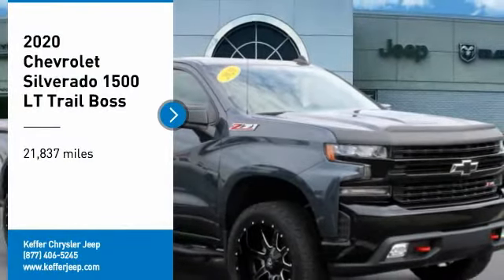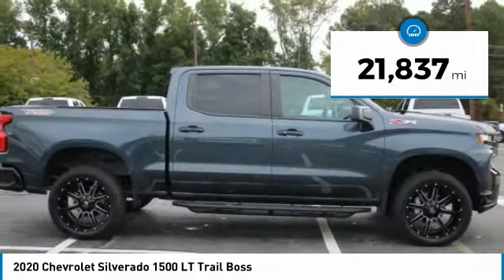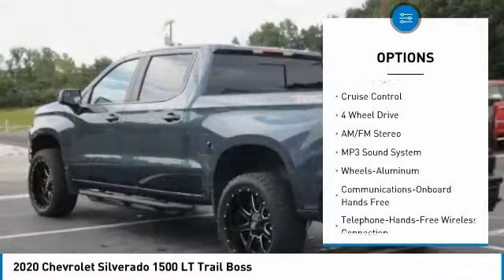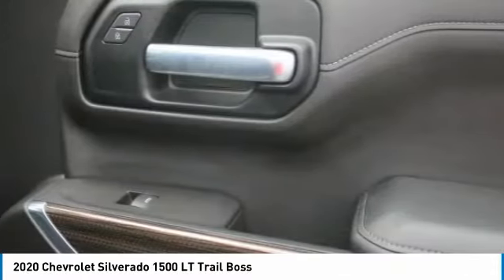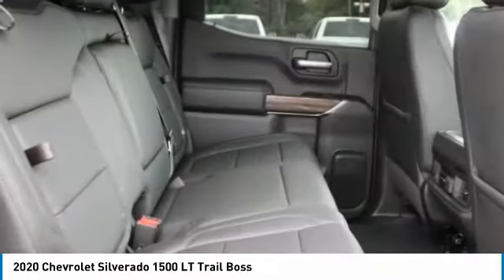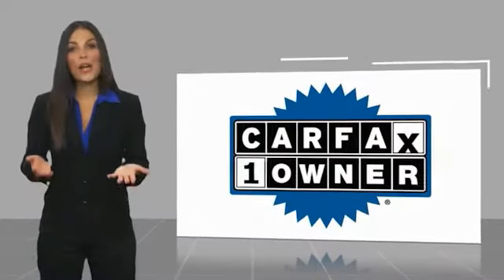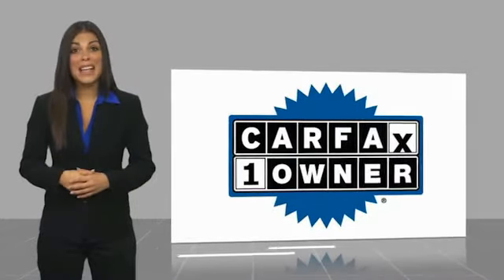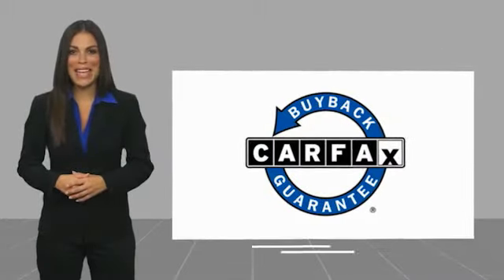2020 Chevrolet Silverado 1500 Charlotte NC D215529A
2020 Chevrolet Silverado 1500 LT Trail Boss

Carfax Certified, CLEAN CARFAX!, One Owner! Carfax, Must See!, 120 POINT SAFETY INSPECTION ON THIS VEHICLE! For your Peace of Mind, 10-Speed Automatic, 4WD, Black Leather, 10-Way Power Driver Seat w/Lumbar, 120-Volt Bed Mounted Power Outlet, 120-Volt Instrument Panel Power Outlet, 12-Volt Rear Auxiliary Power Outlet, 170 Amps Alternator, 2 USB Ports, 2 USB Ports (First Row), 4.2 Diagonal Color Display Driver Info Center, 4G LTE Wi-Fi Hot Spot Capable, 4-Way Manual Driver Seat Adjuster, 6-Speaker Audio System, All-Weather Floor Liner (LPO) (AAK), Auxiliary External Transmission Oil Cooler, Bluetooth? For Phone, Chevrolet Connected Access Capable, Color-Keyed Carpeting Floor Covering, Compass, Convenience Package II, Convenience Package w/Buckets Seats, Deep-Tinted Glass, Dual Exhaust w/Polished Outlets, Dual-Zone Automatic Climate Control, Electric Rear-Window Defogger, Electrical Lock Control Steering Column, Floor Mounted Center Console, Front Bucket Seats, Front LED Fog Lamps, HD Radio, HD Rear Vision Camera, Heated Driver & Front Outboard Passenger Seats, Heated Steering Wheel, Heavy-Duty Rear Locking Differential, High Capacity Air Filter, High Gloss Black Grille, High Gloss Black Mirror Caps, Hill Descent Control, Hitch Guidance, Keyless Open & Start, Leather Package, Leather Wrapped Steering Wheel, LED Cargo Area Lighting, LED Reflector Headlamps, Manual Tilt/Telescoping Steering Column, Manual Tilt-Wheel Steering Column, OnStar & Chevrolet Connected Services Capable, Perforated Leather-Appointed Front Seat Trim, Performance Red Recovery Hooks, Power Door Locks, Power Front Windows w/Driver Express Up/Down, Power Front Windows w/Passenger Express Down, Power Rear Windows w/Express Down, Power Sliding Rear Window w/Rear Defogger, Preferred Equipment Group 2LT, Premium Bose 7-Speaker Sound System, Radio: Chevrolet Infotainment 3 Plus System, Rear 60/40 Folding Bench Seat (Folds Up), Rear Dual USB Charging-Only Ports, Rear Vision Camera, Remote Vehicle Starter System, Single-Zone Manual/Semi-Automatic Air Conditioning, SiriusXM w/360L, Steering Wheel Audio Controls, Steering Wheel Mounted Electronic Cruise Control, Suspension Package, Theft Deterrent System (Unauthorized Entry), Trailering Package, Universal Home Remote, Up-Level Rear Seat w/Storage Package, 3.23 Rear Axle Ratio, 40/20/40 Front Split-Bench Seat, 4-Wheel Disc Brakes, 6 Speakers, ABS brakes, Air Conditioning, Alloy wheels, AM/FM radio: SiriusXM, Apple CarPlay/Android Auto, Brake assist, Cloth Seat Trim, Delay-off headlights, Driver door bin, Driver vanity mirror, Dual front impact airbags, Dual front side impact airbags, Electronic Stability Control, Front anti-roll bar, Front Center Armrest w/Storage, Front fog lights, Front reading lights, Front wheel independent suspension, Fully automatic headlights, Heated door mirrors, Illuminated entry, Integrated Trailer Brake Controller, Low tire pressure warning, Occupant sensing airbag, Off-Road Suspension w/2 Lift, Outside temperature display, Overhead airbag, Overhead console, Panic alarm, Passenger door bin, Passenger vanity mirror, Power door mirrors, Power steering, Power windows, Radio data system, Radio: Chevrolet Infotainment 3 System, Rear reading lights, Rear step bumper, Rear window defroster, Remote keyless entry, Security system, Speed control, Speed-sensing steering, Split folding rear seat, Steering wheel mounted audio controls, Tachometer, Tilt steering wheel, Traction control, Trip computer, Variably intermittent wipers, Voltmeter, Wheels: 18 x 8.5 Black Painted Aluminum, 10-Speed Automatic, 4WD, Black Leather, 10-Way Power Driver Seat w/Lumbar, 120-Volt Bed Mounted Power Outlet, 120-Volt Instrument Panel Power Outlet, 12-Volt Rear Auxiliary Power Outlet, 170 Amps Alternator, 2 USB Ports, 2 USB Ports (First Row), 4.2 Diagonal Color Display Driver Info Center, 4G LTE Wi-Fi Hot Spot Capable, 4-Way Manual Driver Seat Adjuster, 6-Speaker Audio System, All-Weather Floor Liner (LPO) (AAK), Auxi